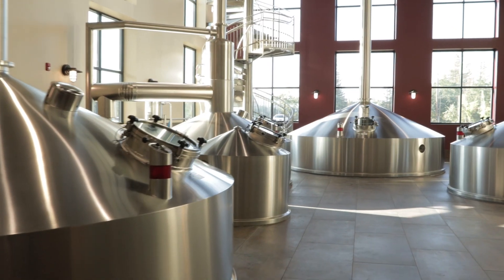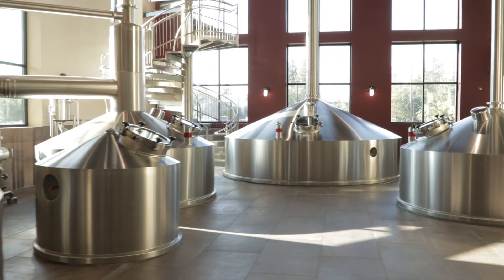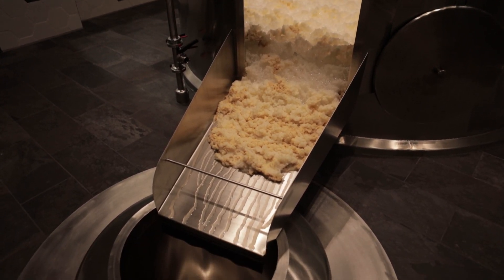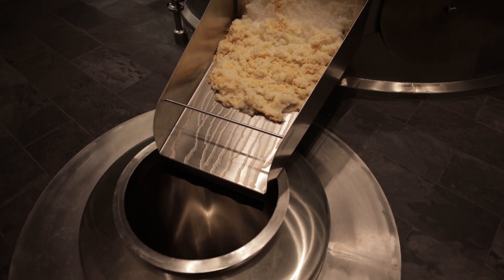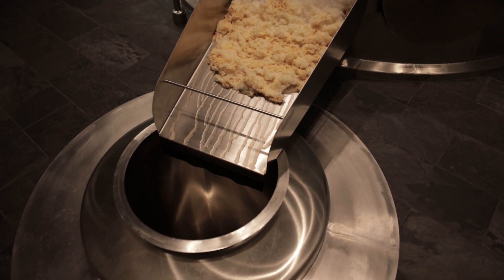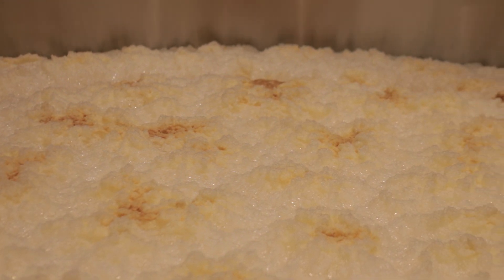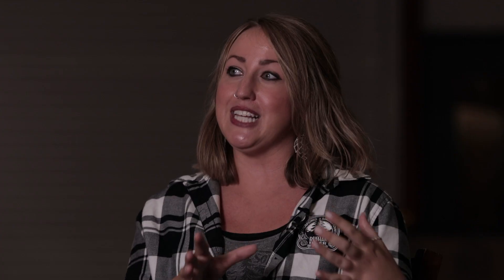The Benefits of Open Fermentation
From tank geometry to hydrostatic pressure, Russian River cofounder Vinnie Cilurzo and head lab technician Taylor Lane explain the advantages of traditional open-top fermentation—and why their yeast love it too.

00:00 Welcome
00:33 What Are Open Top Fermenters
01:44 The Benefits of Open Top Fermenters
03:26 Yeast Health in Open Top Fermenters